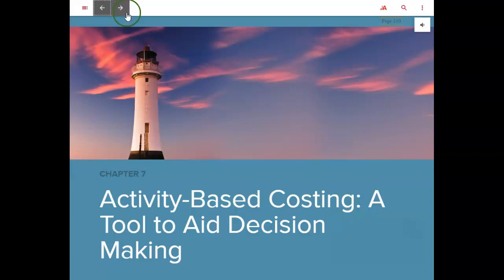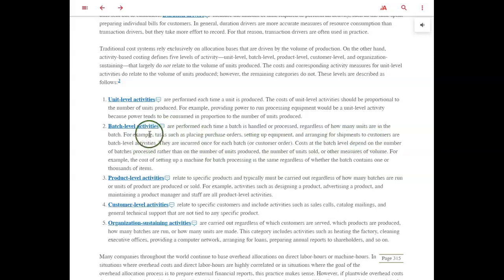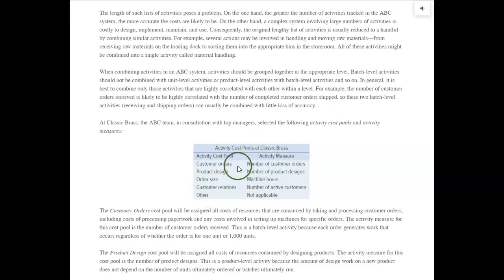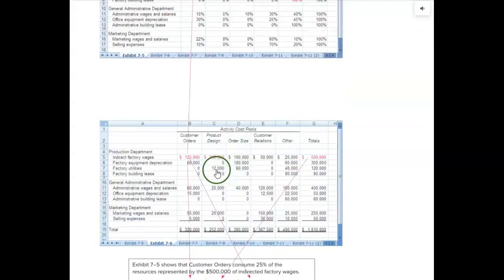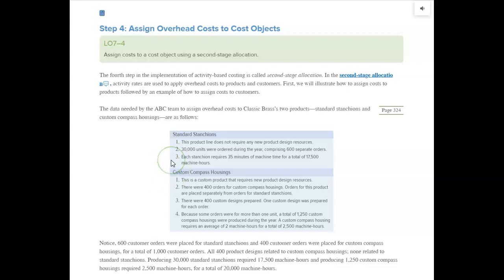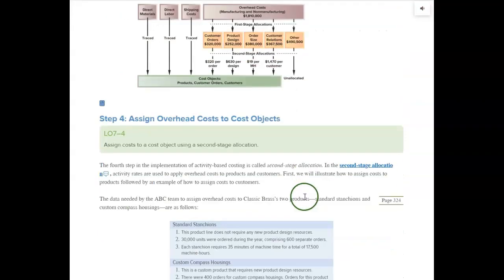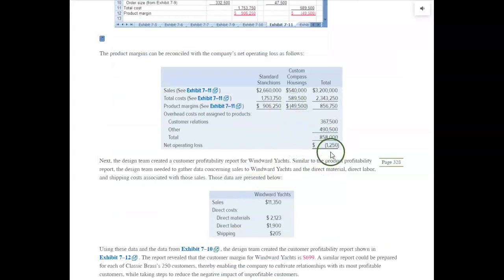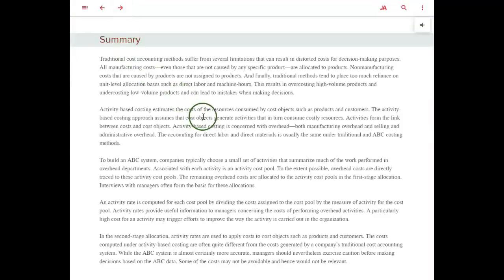ACC 201 Chapter 7 16e